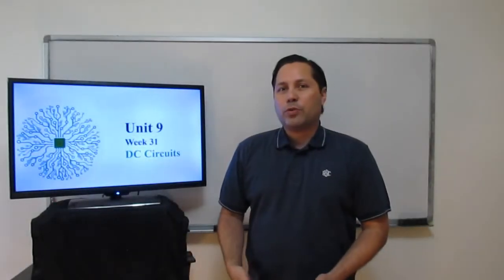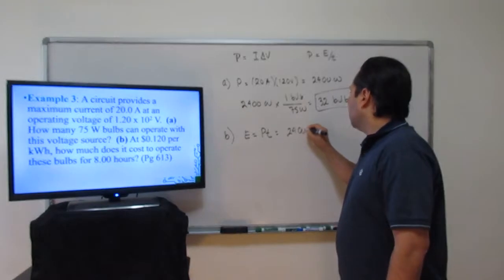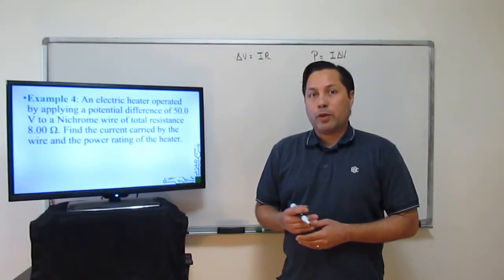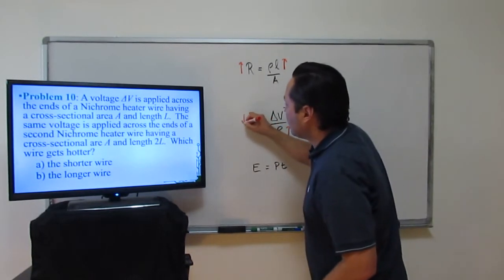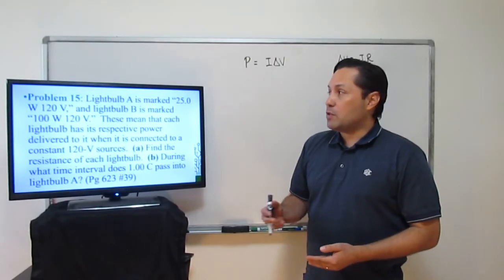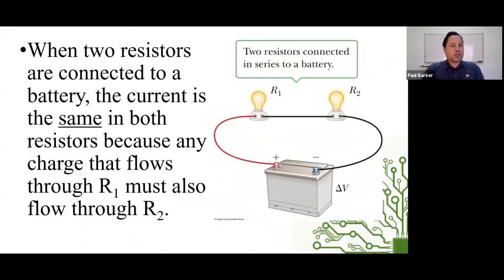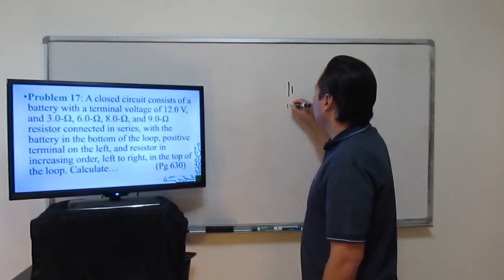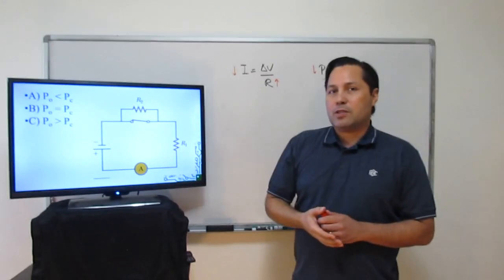Week 31 - AP Physics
Circuit in Series